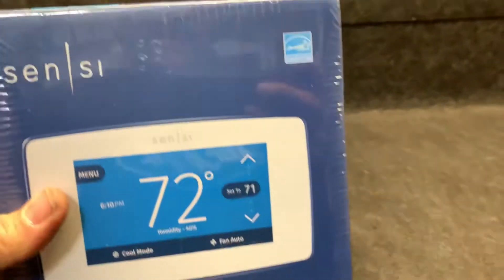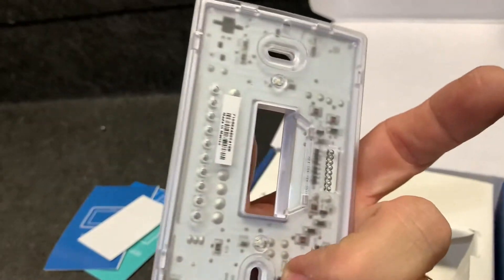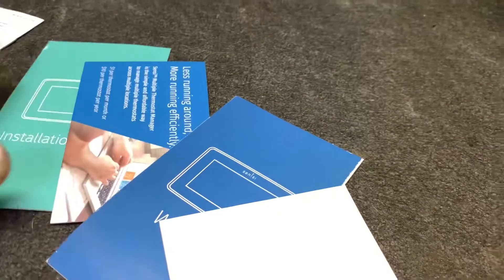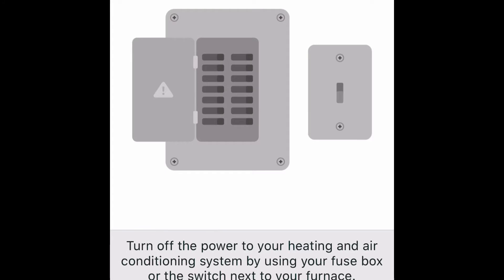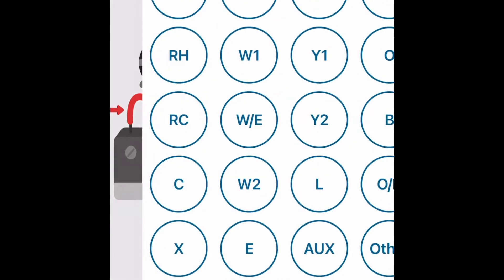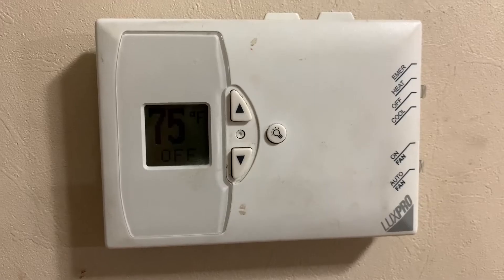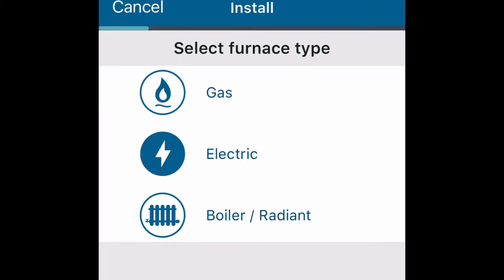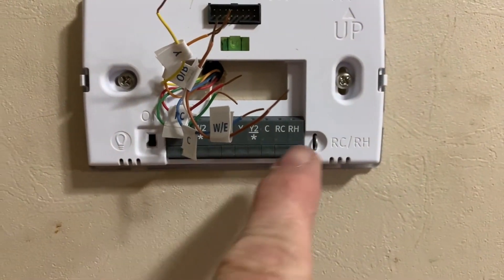Sensi Ac/Heater thermostat WiFi controller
Emerson Sensi WiFi Thermostat